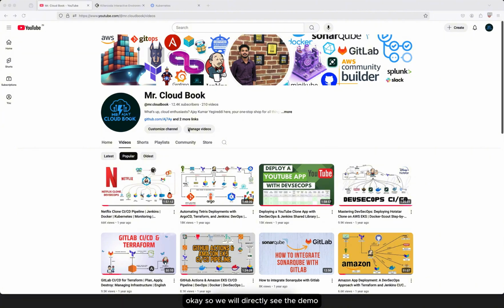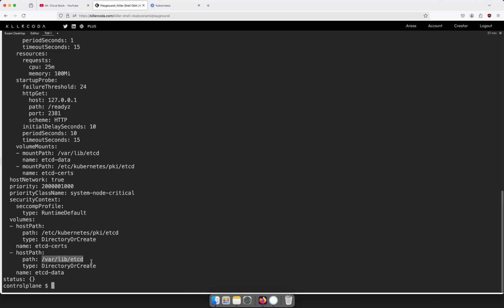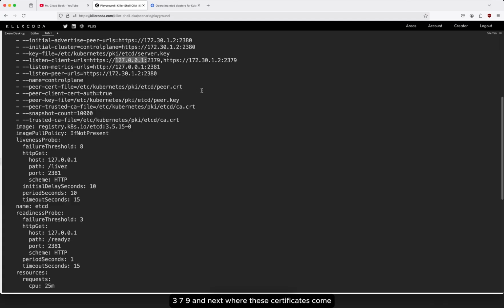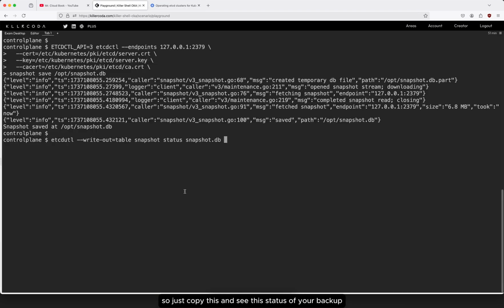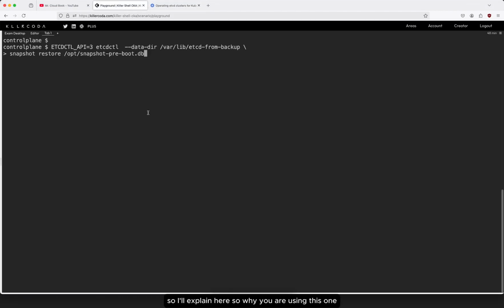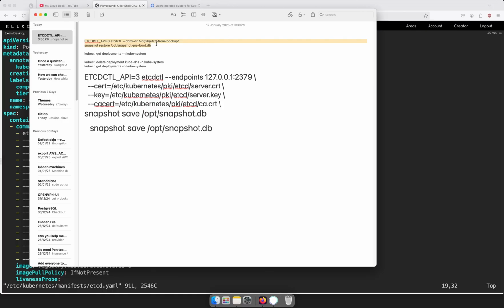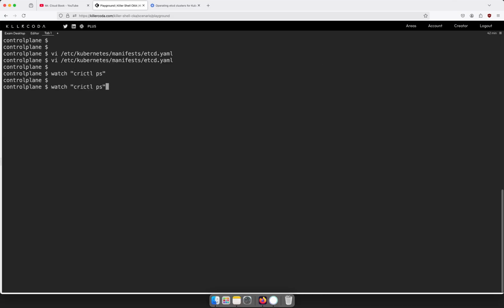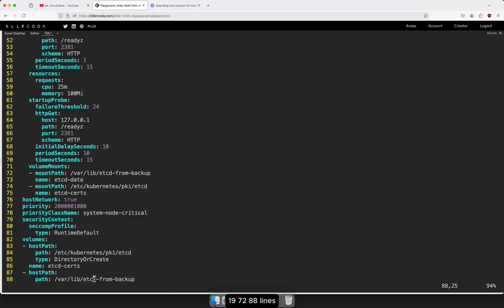Day 47 | How to take ETCD backup & Restore in Kubernetes